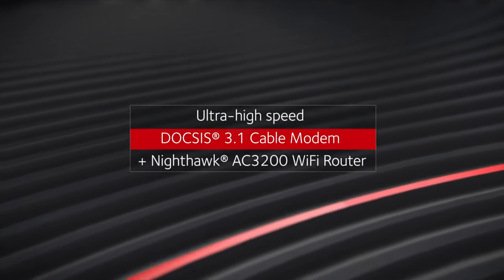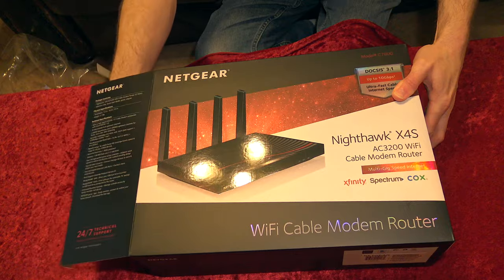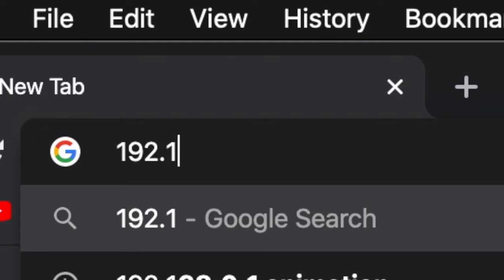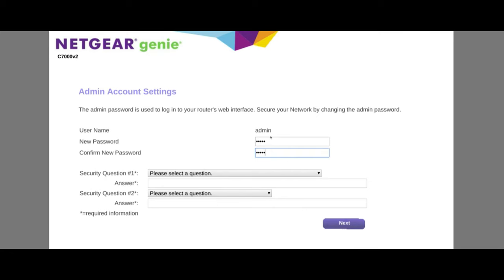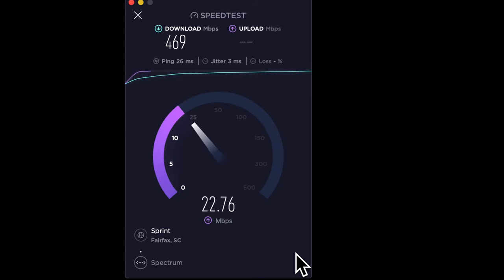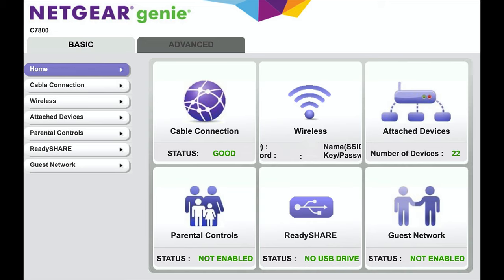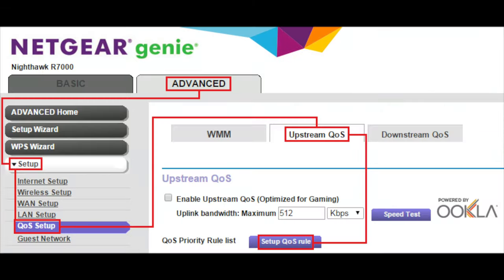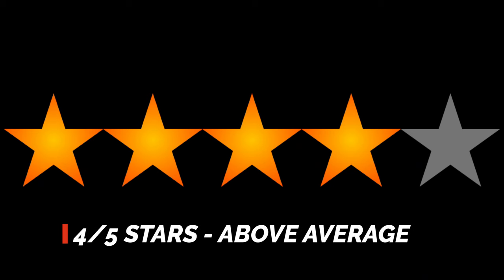Netgear Nighthawk C7800 X4S Cable Modem WiFi Router Unboxing & Review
Does the Netgear Nighthawk C7800 X4S modem and router make the grade? Find out here.

Links:

NETGEAR Nighthawk Cable Modem WiFi Router Combo (C7800) - Compatible with Cable Providers Including Xfinity by Comcast, Cox, Spectrum | Cable Plans Up to 2 Gigabits | AC3200 WiFi Speed | DOCSIS 3.1
(Amazon link)